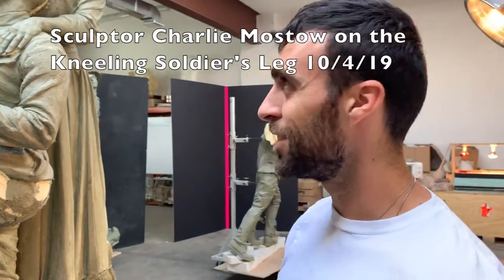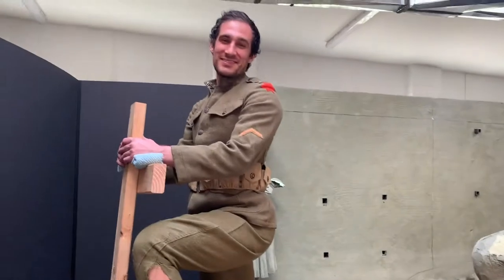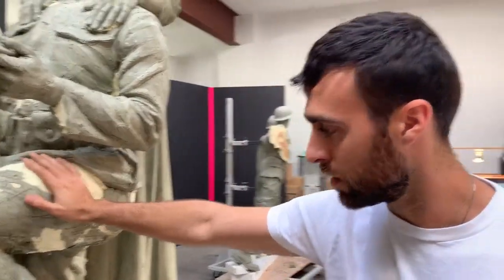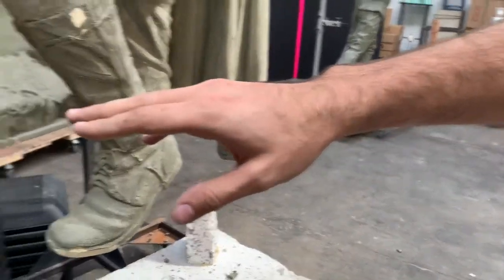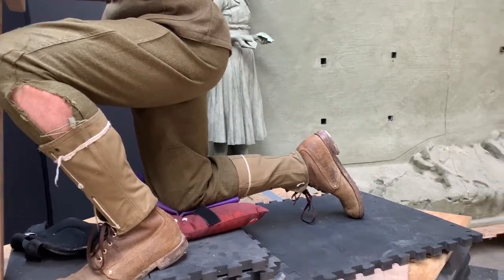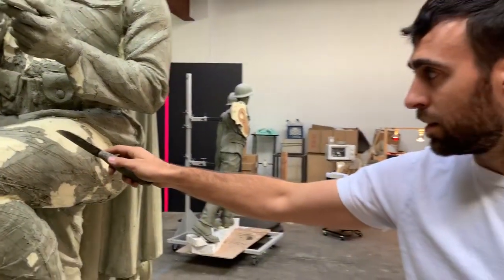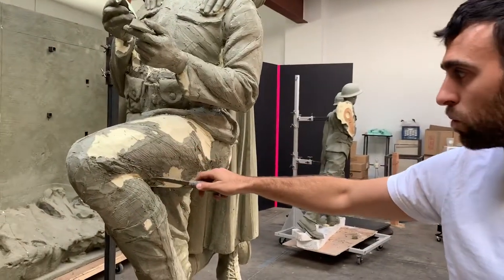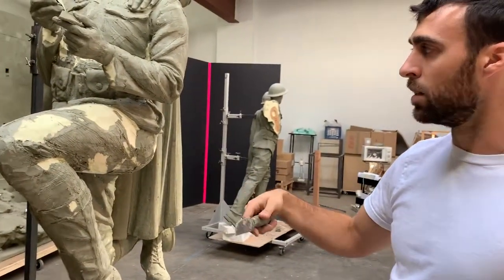Sculptor Charlie Mostow on the kneeling soldier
Sculptor Charlie Mostow talks about sculpting the kneeling soldier in the beginning of the National WWI Memorial. October 4, 2019.